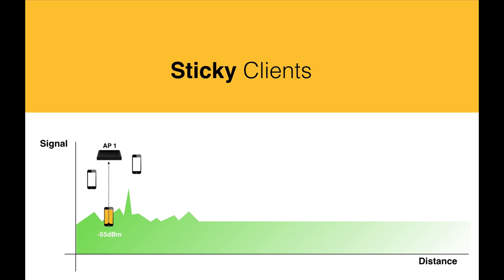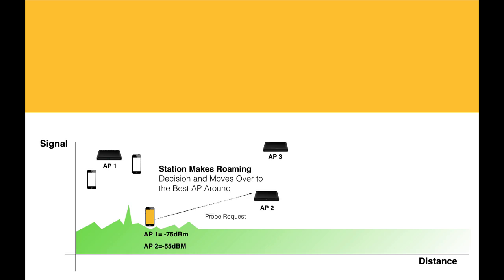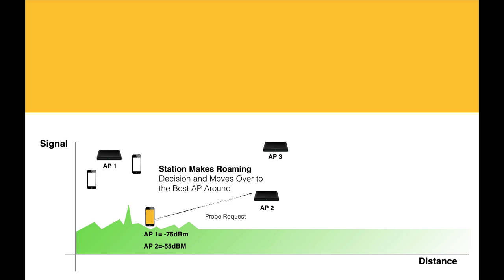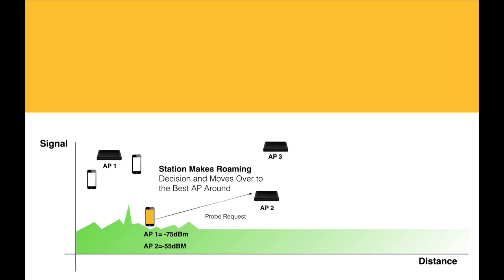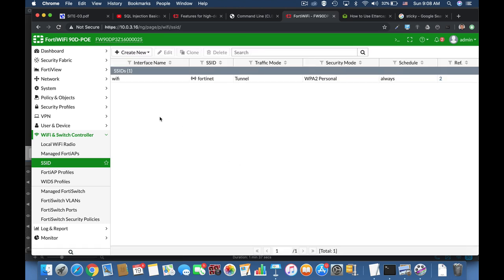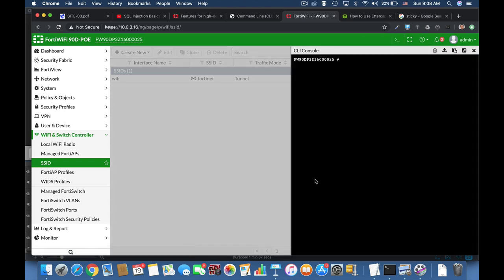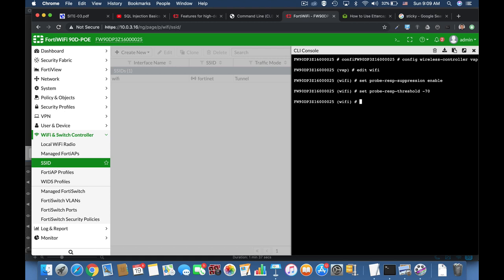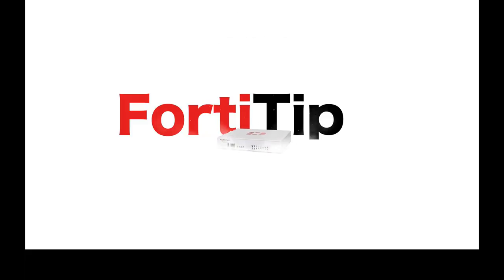Fortigate How To avoid Wi-fi sticky clients 2019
In this Fortinet how to avoid wi-fi sticky clients 2019  video you will learn how to avoid sticky clients on your forti wifi network, using a probe response threshold in your fortigate command line